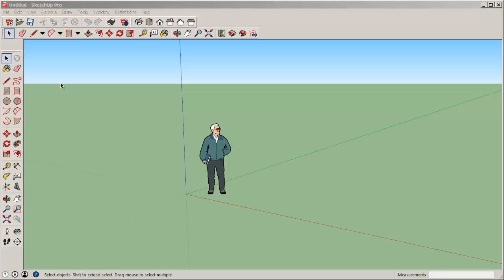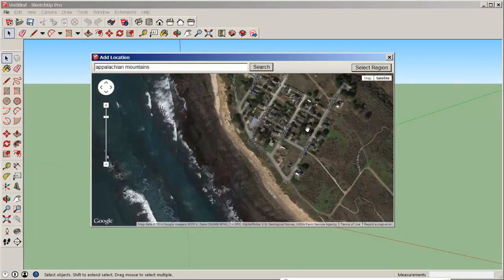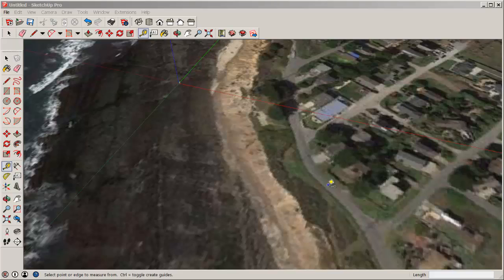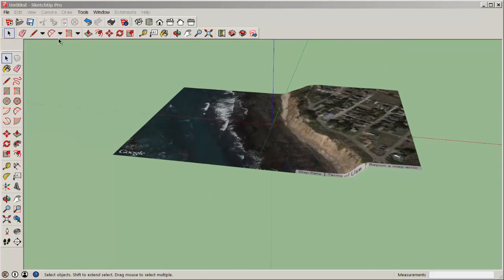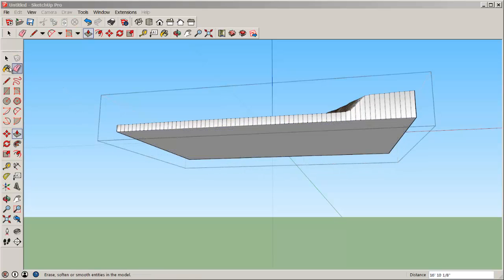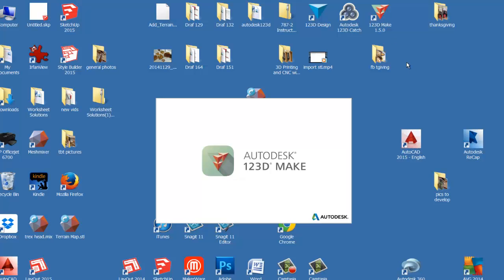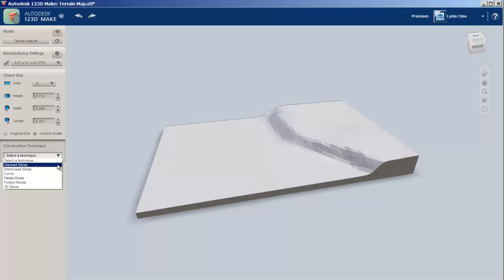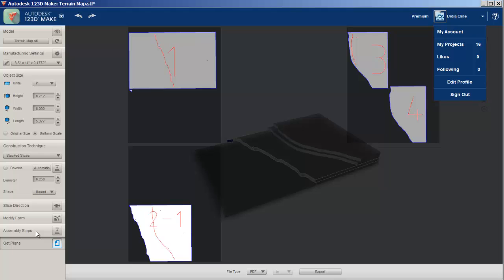SketchUp and 123D Make: Architectural Terrain Model